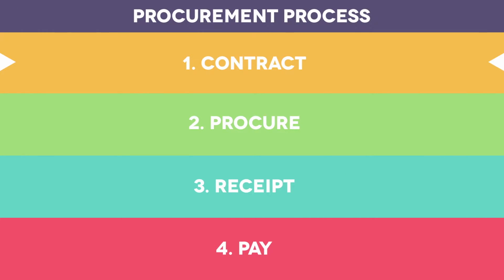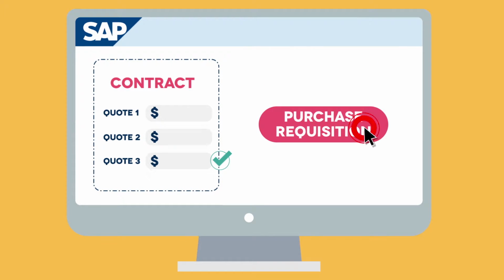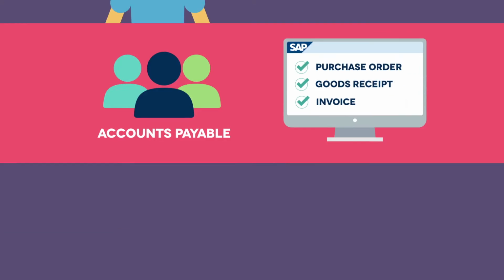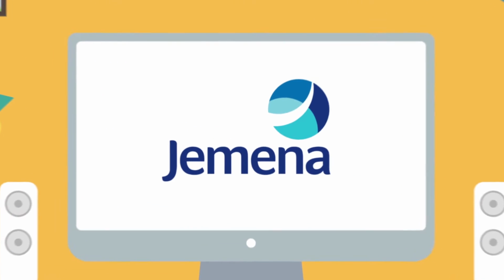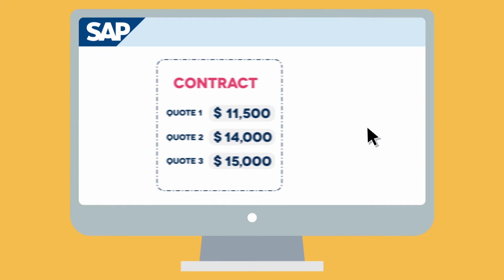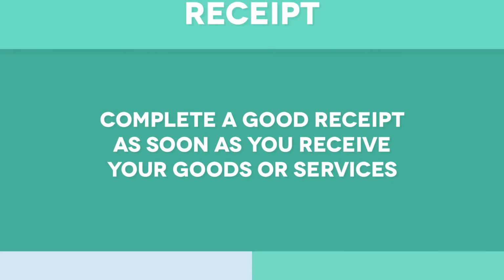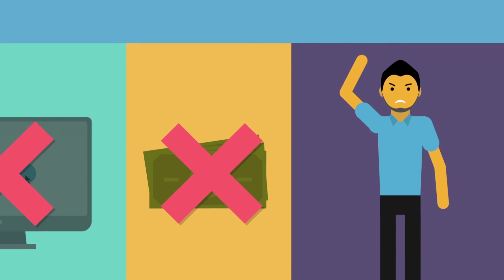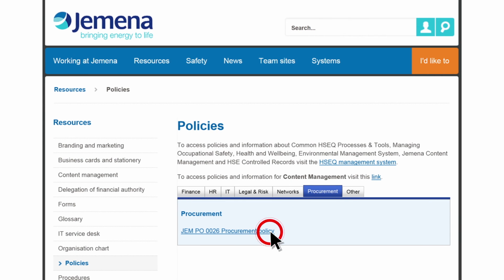Jemena - Procurement Policy